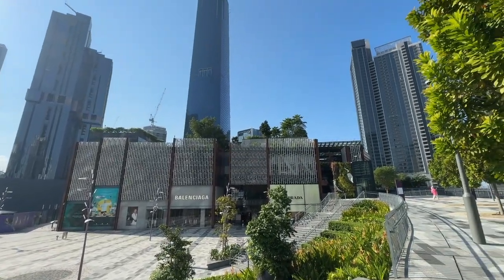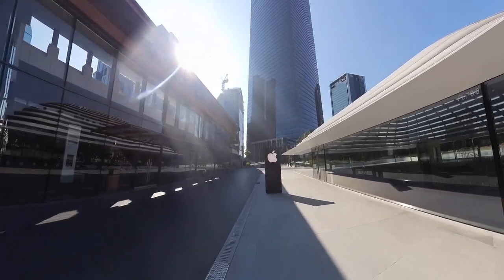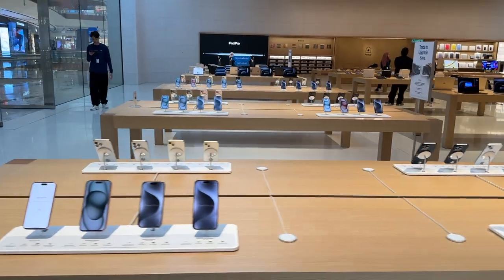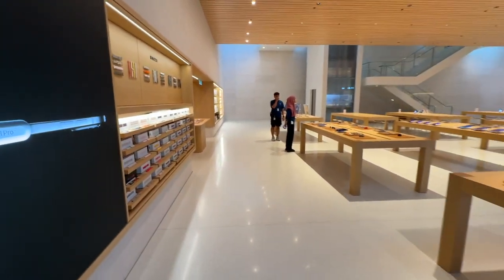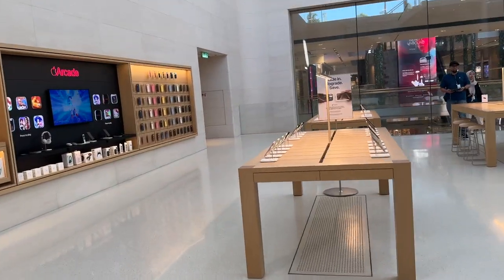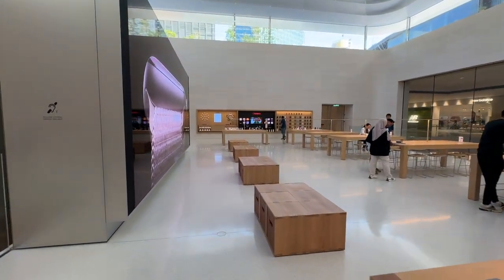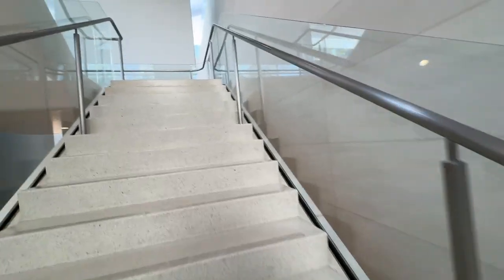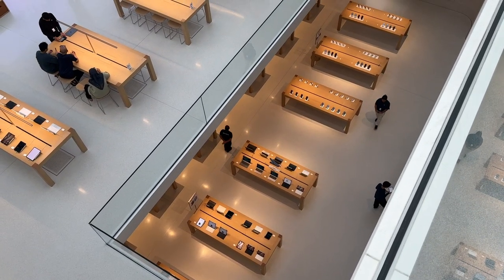1st Apple Store in Malaysia at TRX Exchange Kuala Lumpur walkthrough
In this video I will walk through the very first Apple Store opened in Malaysia at the TRX Exchange Kuala Lumpur in June 2024.

It has 3 levels and consists of all kind of Apple products you can find in the market at this time.